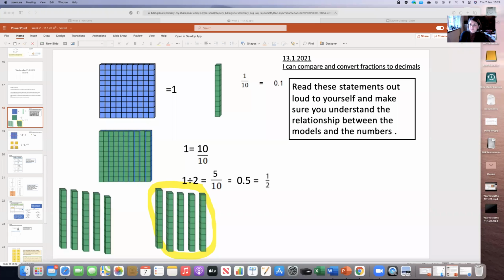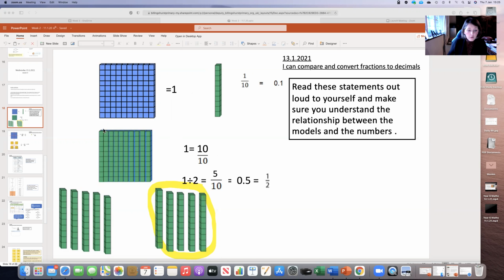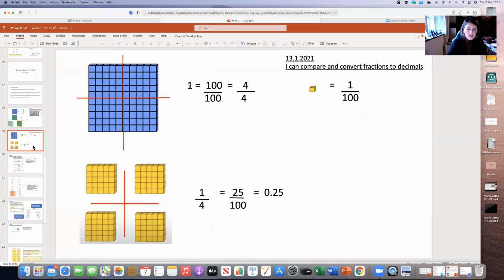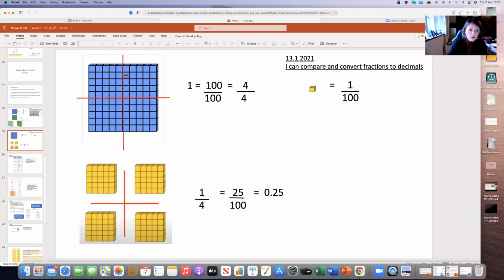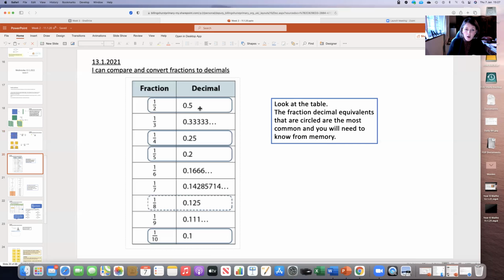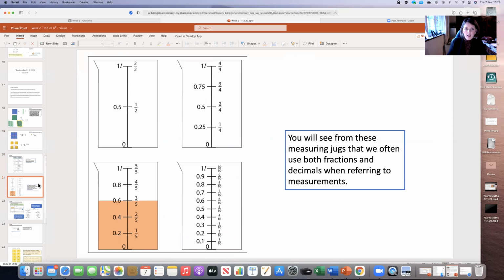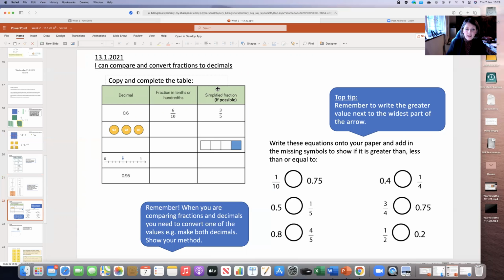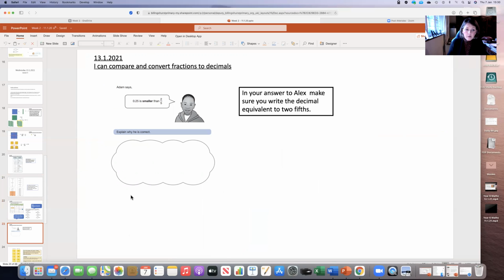Year 6 - Maths - 13/1/21